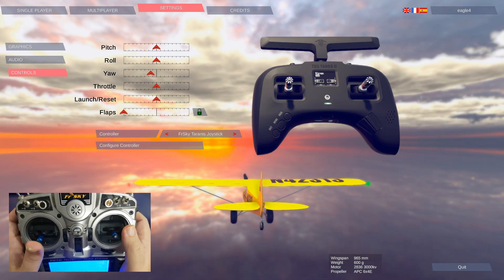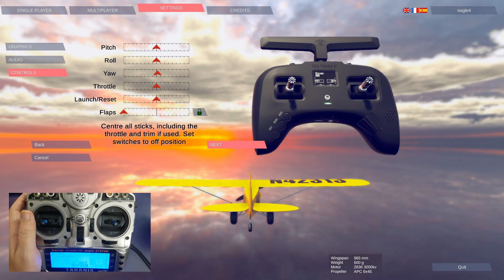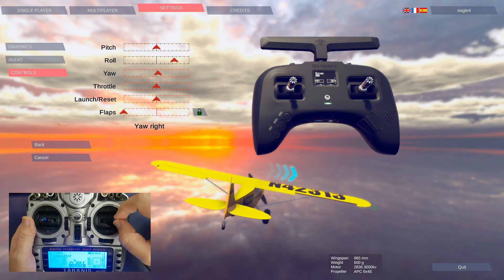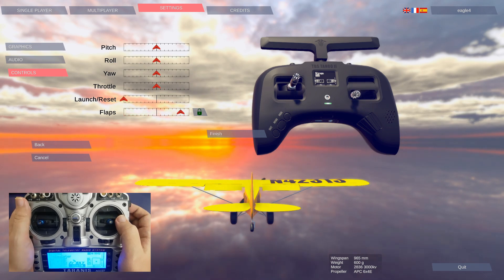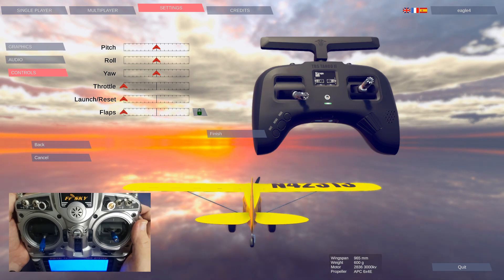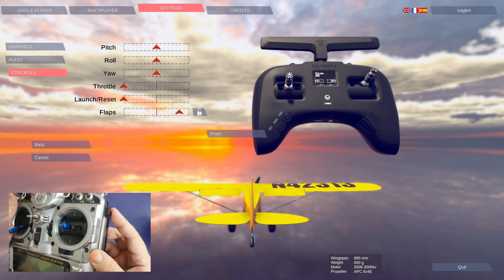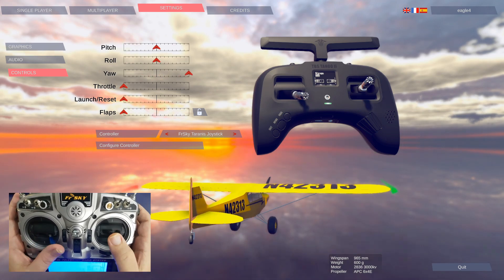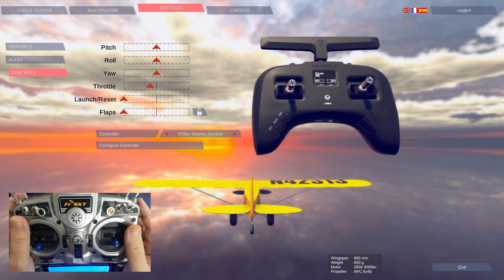Wings Simulator - Controller Setup in Game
This video will help you understand how to configure your controller in Wings Simulator. This configuration step will work with any USB controller that your computer detects.
How to set up your OpenTX controller to work in Wings
XXXXXXX

If after completing this configuration step the sticks and plane aren't responding correctly to your stick inputs check out this video